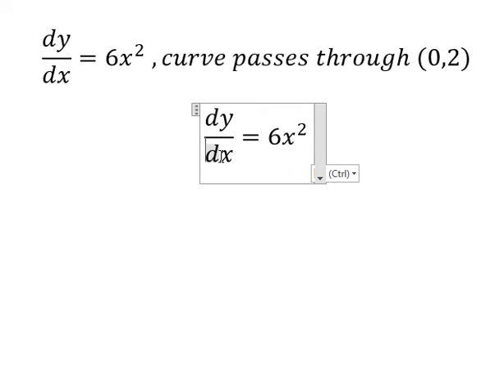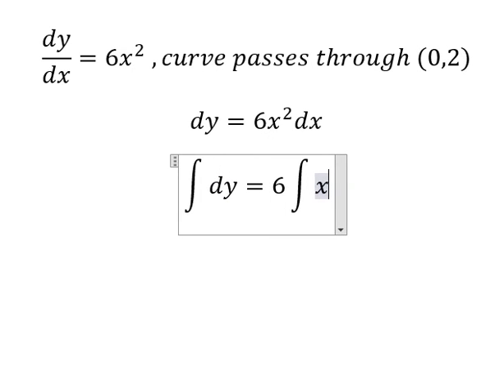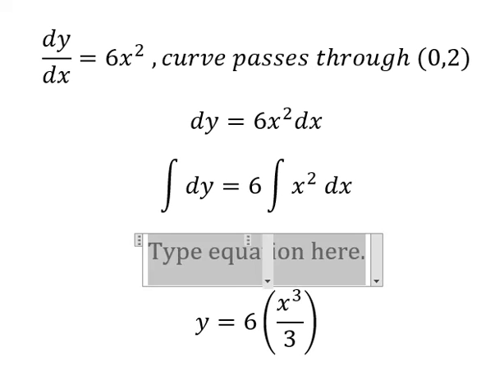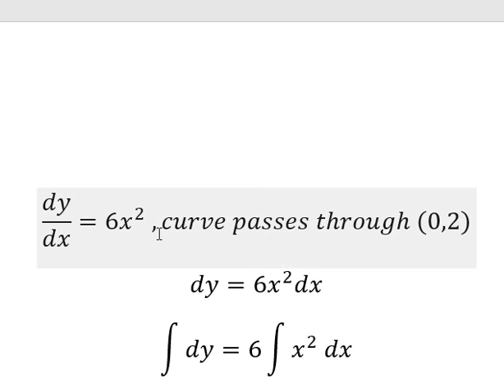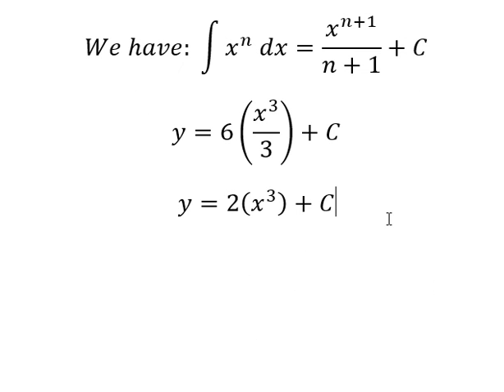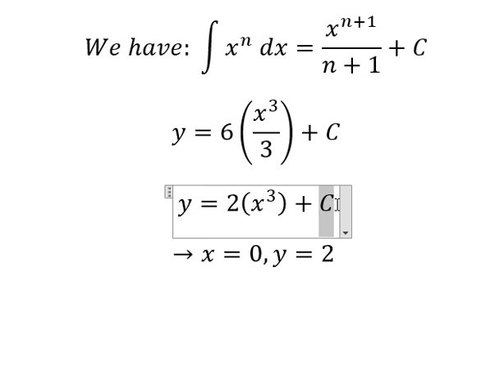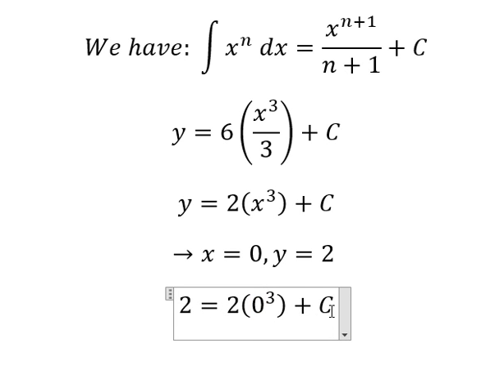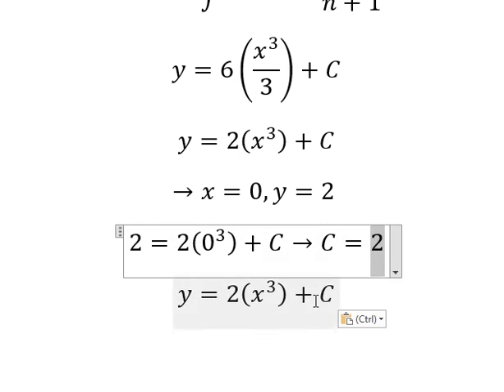Calculus Help: dy/dx=6x^2 ,curve passes through (0,2) - Separable Differential Equations